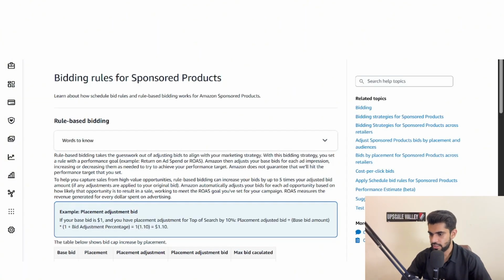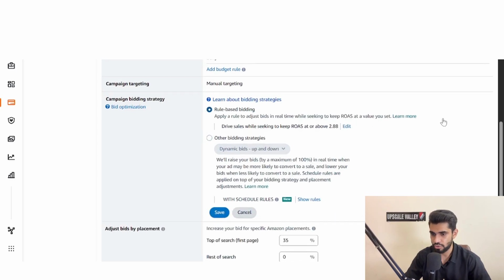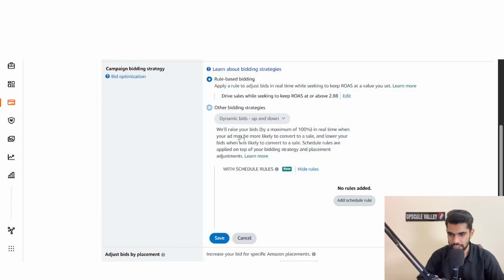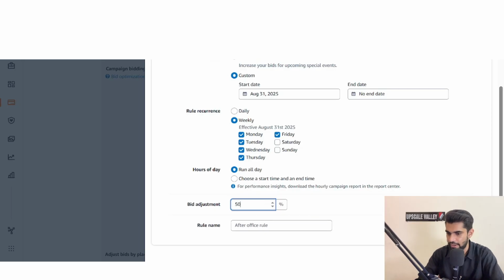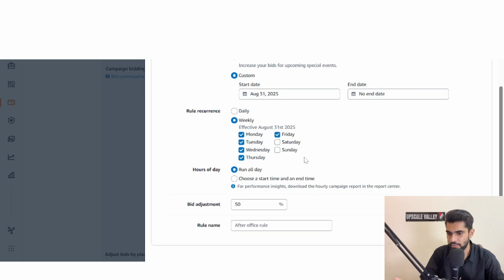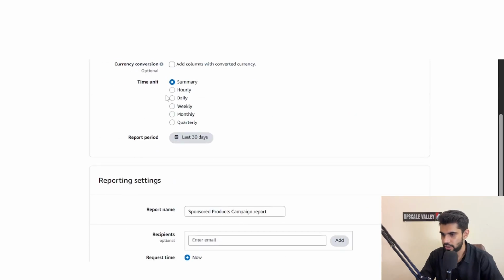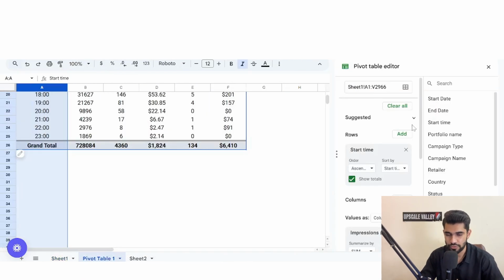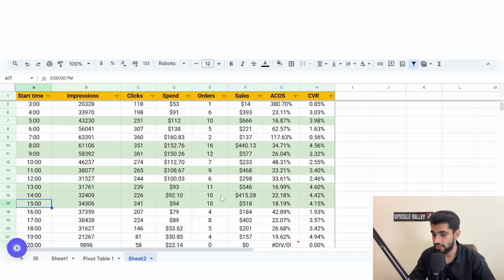Rule Based Bid Management Amazon PPC | How Rule Based Bid Management Amazon PPC works!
Managing bids manually can be time-consuming and inconsistent. That’s why Amazon introduced Amazon ads rule based bidding, a feature that allows you to set automatic rules to adjust your bids based on performance.

In this tutorial, we explain what is rule based bidding in Amazon and how you can use it to save time and keep your campaigns aligned with your goals. You’ll learn how to set conditions, actions, and lookback windows, and how to apply a rule based bidding strategy in Amazon PPC to improve efficiency.

We’ll also break down when to use rule based bidding Amazon for scaling, when to use it for profitability, and the common mistakes to avoid. Whether you’re new to Amazon PPC rule based bidding or looking to refine your current campaigns, this guide will help you make smarter, data-driven decisions without daily manual adjustments.

Also we assist sellers in optimizing their performance and achieving sustainable growth.